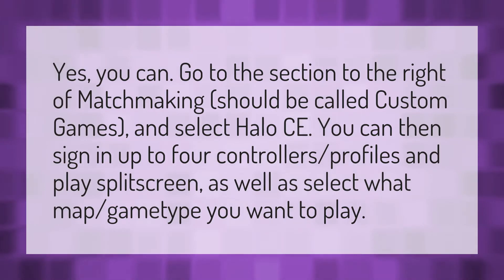How do you play 2 player on Halo Xbox one?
Halo 5 Split Screen • How do you play 2 player on Halo Xbox one?